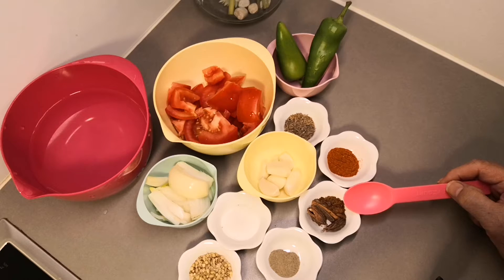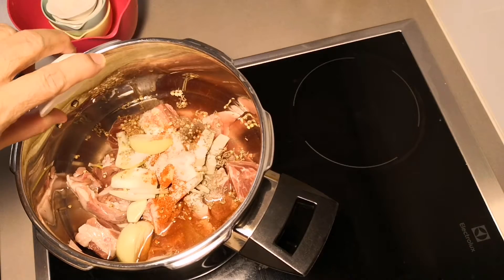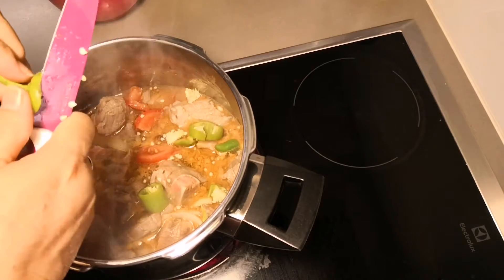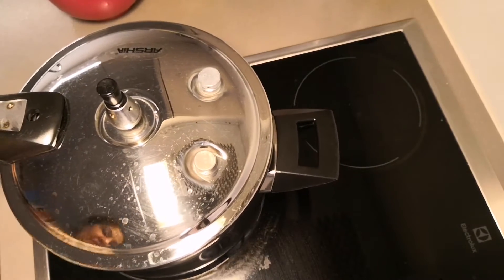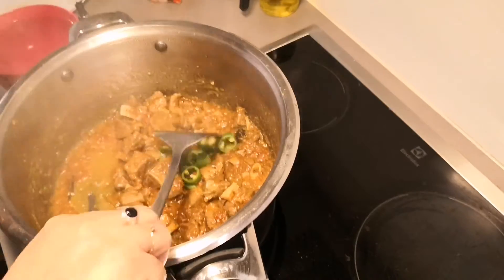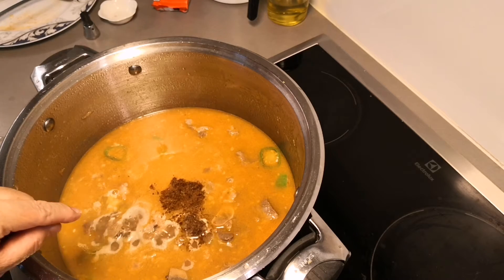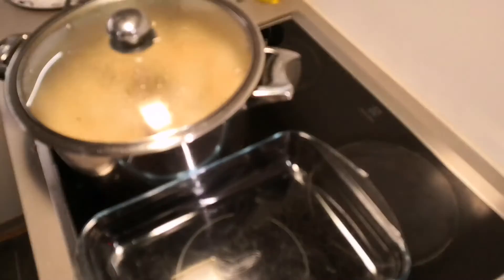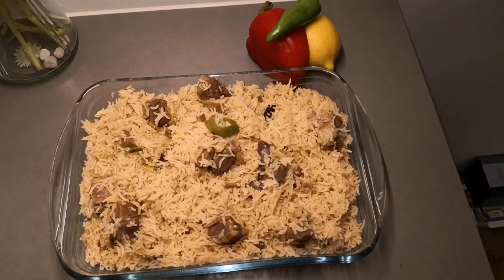Mutton Masala Rice | Special Eid Ul Azha Recipe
Hello this is Chef Naghmana, and welcome to the Cooking with Naghmana channel, where the food is the star. Watch these fun-to-make, and easy-to-follow recipes, and you'll improve your culinary skills dramatically!